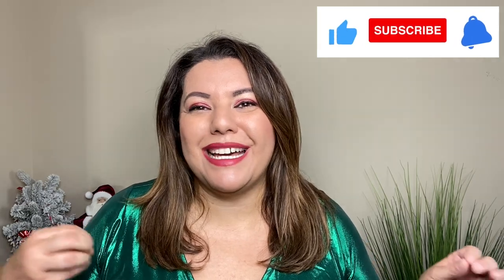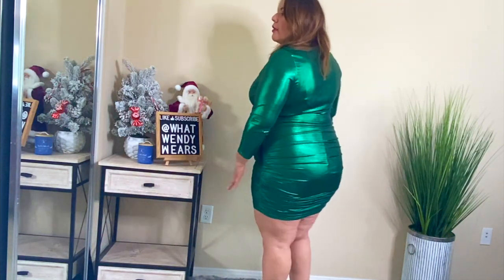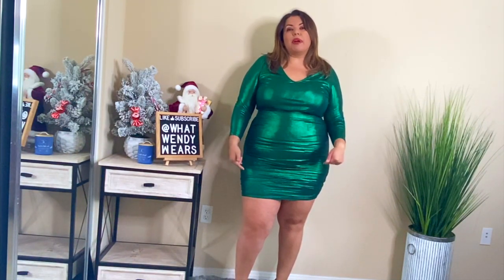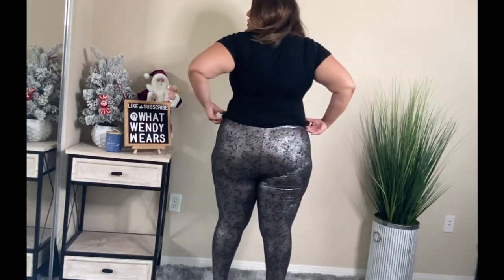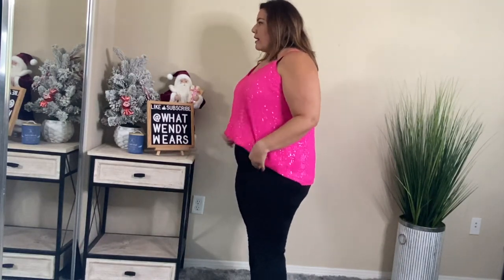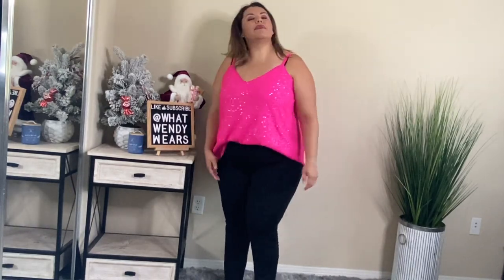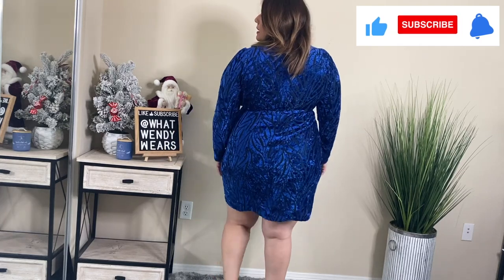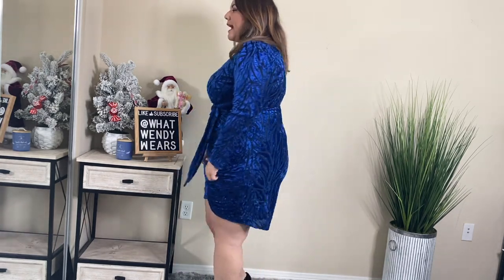Torrid Winter Haul | Winter Fashion | Party Dresses | Size 1 | Size 16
LIQUID KNIT LONG SLEEVE SHIRRED BODYCON DRESS Size 1

AT THE KNEE VELVET HIGH SLIT DRESS Size 1